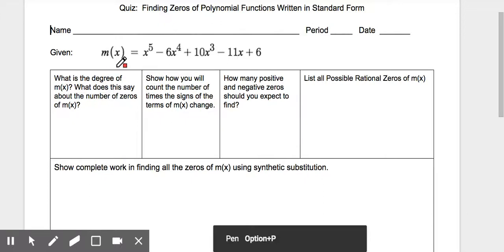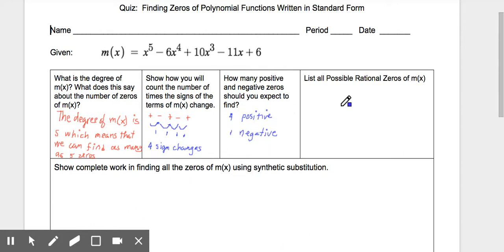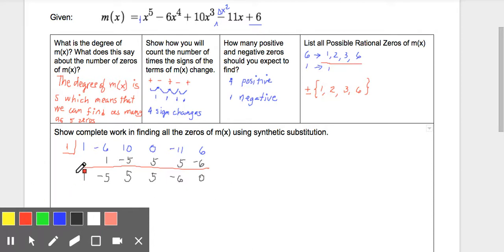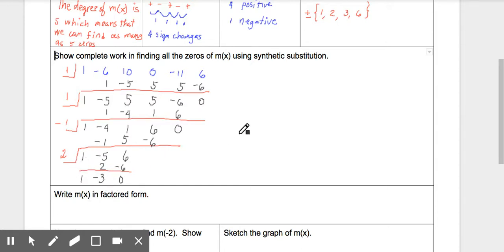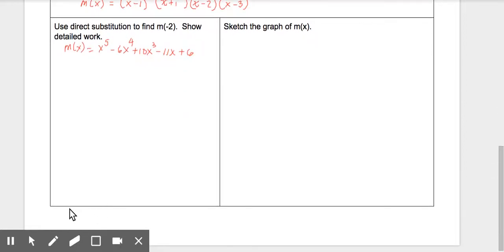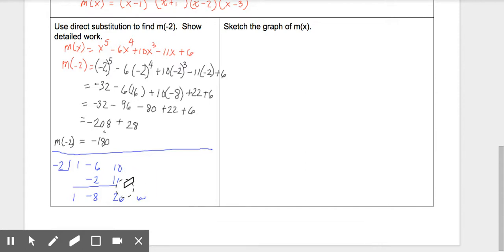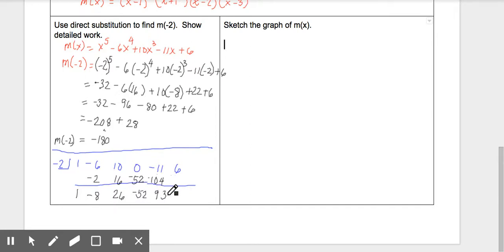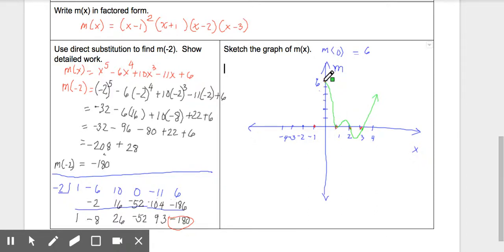Quiz: Finding Zeros of Polynomial Functions Written in Standard Form